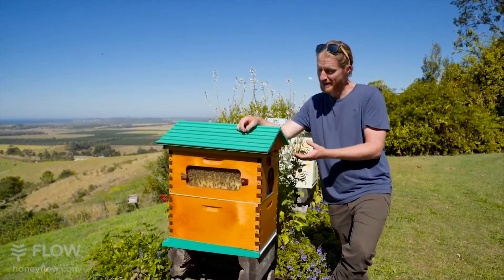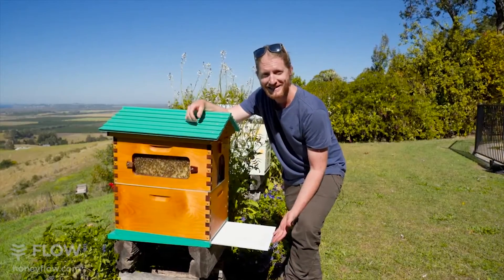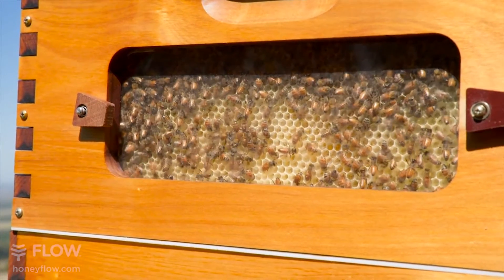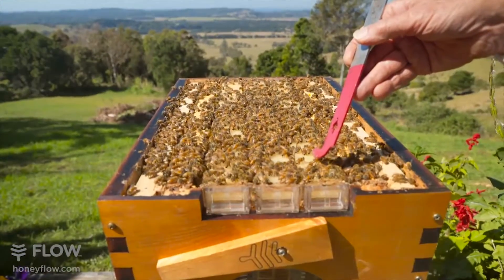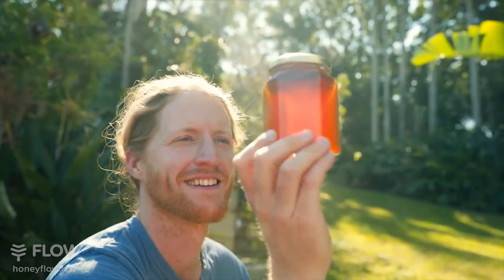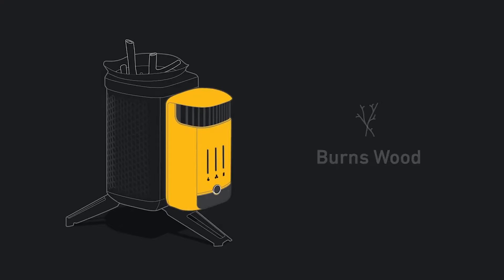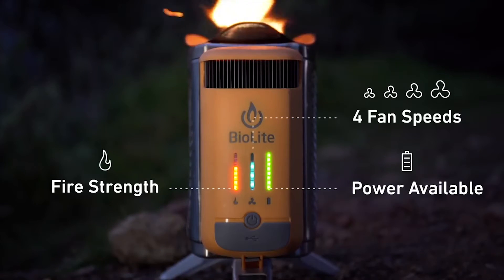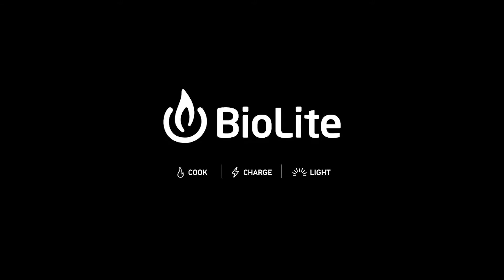Productos Sustentables - Parte 3 (Flow Hive, Biolite Campstove, Road Shower)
Durante este proceso de búsqueda y aprendizaje me he topado con varios productos innovadores que utilizan la tecnología en beneficio de la ecología y sustentabilidad.
Este es el tercero de una serie de videos sobre productos que ayudarán a llevar a cabo este proyecto sustentable.